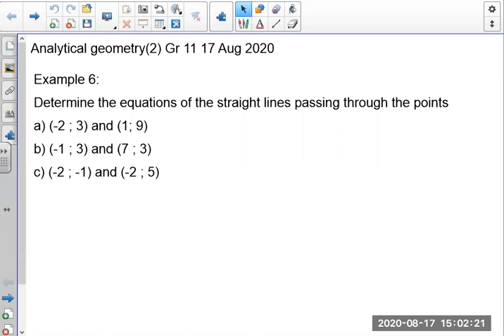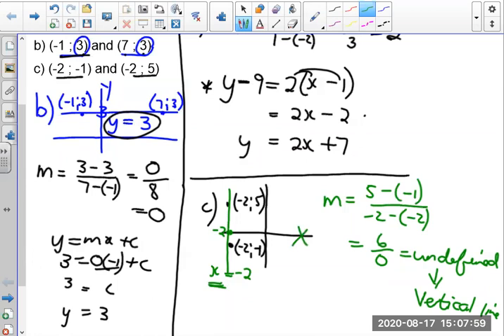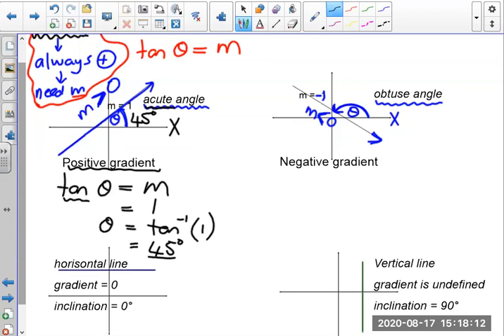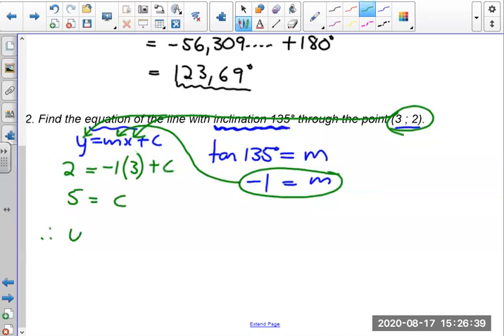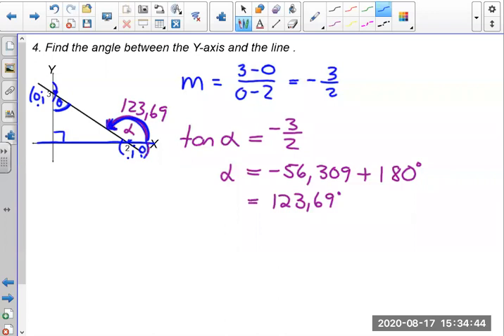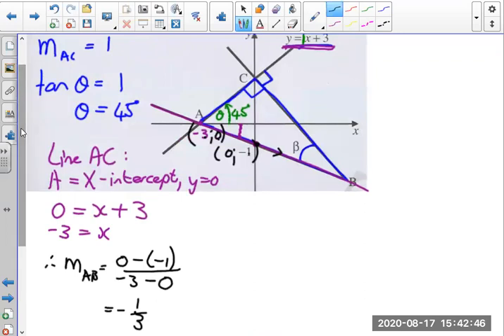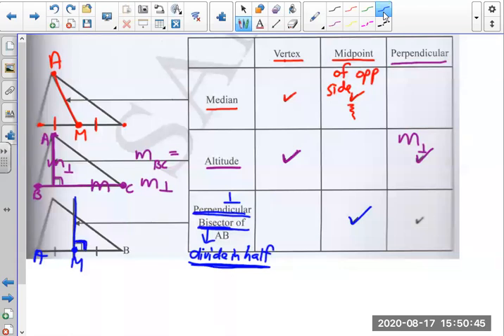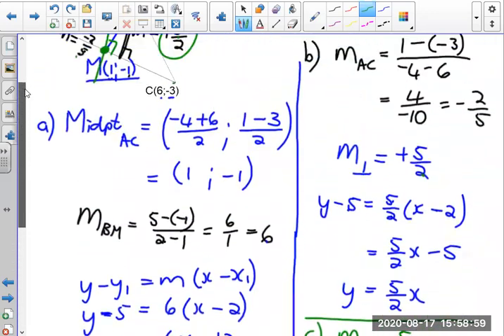Maths Gr.11 Analytical Geometry - 17 Aug